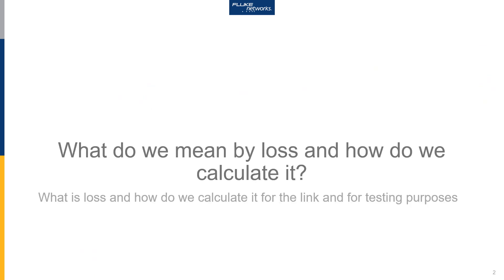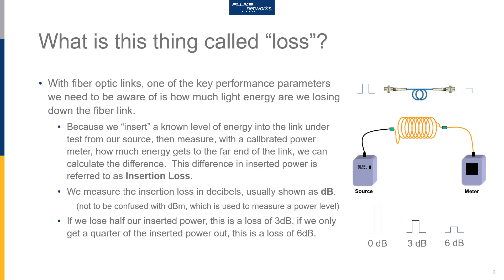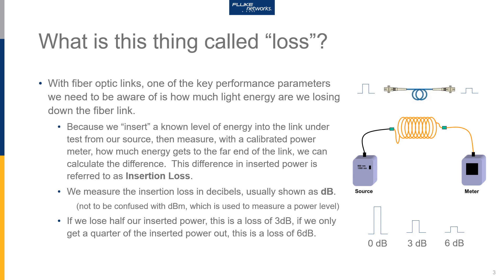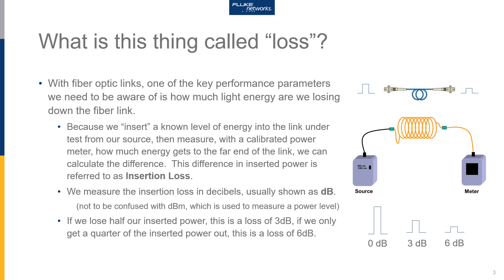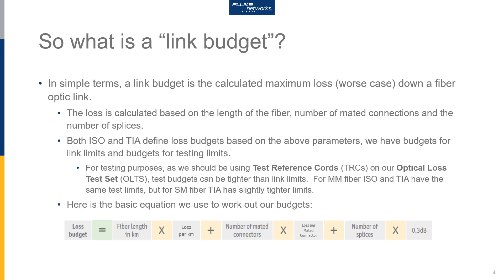Fiber Questions - How do I calculate a loss budget? by Fluke Networks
Before testing a fiber for loss, you need to know how much loss is acceptable.  Sure, there is some math involved, but it's easy to learn how in this quick video.